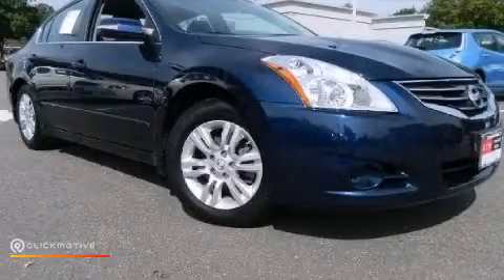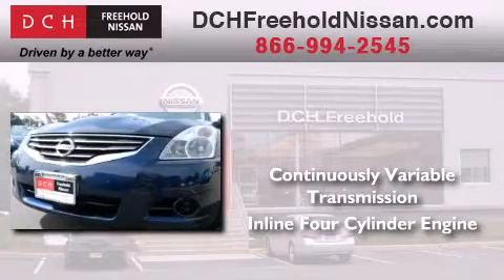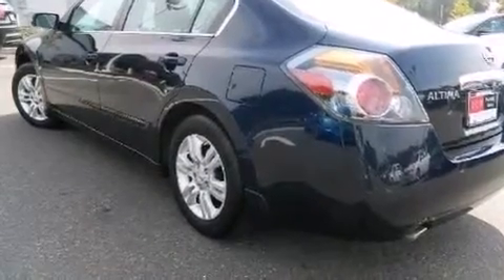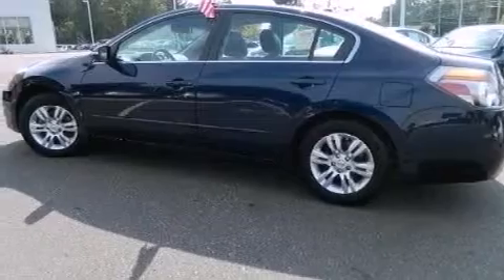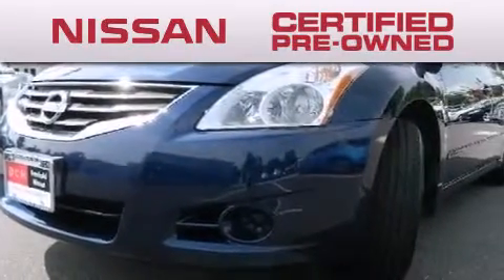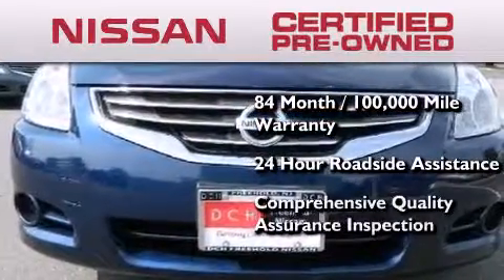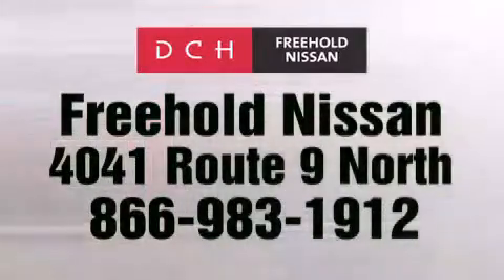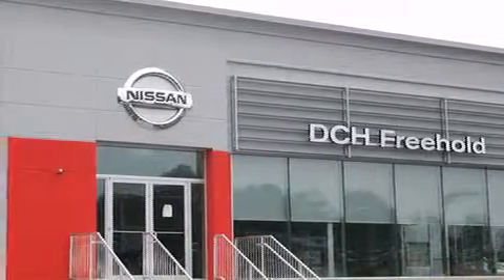Certified 2011 Altima Freehold NJ 07728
We've been honored to serve the Freehold NJ area , we promise that your experience at our dealership will exceed your expectations ! Year : 2011 Make : Model : Altima Engine : Gas I4 2.5L/ Trans . : Variable Exterior : Navy Blue Metallic Miles : 38,309 Interior : Charcoal Stock : FN31588A DCH-Freehold Nissan 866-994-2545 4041 US Route 9 North Freehold , NJ 07728